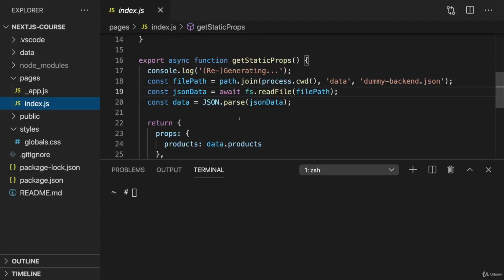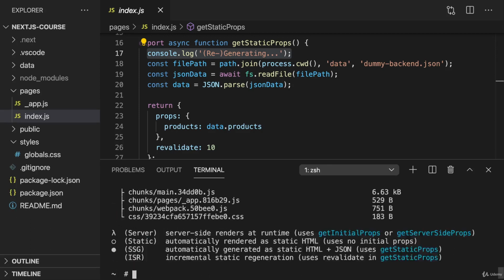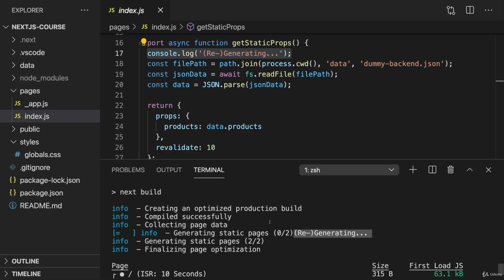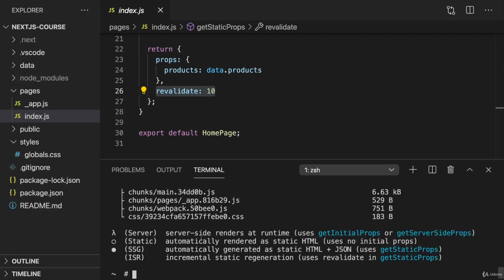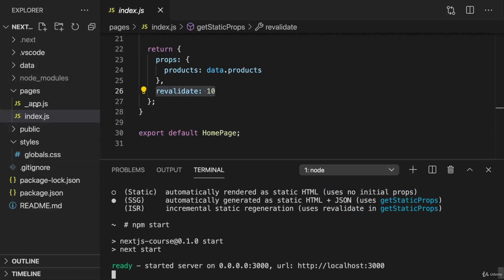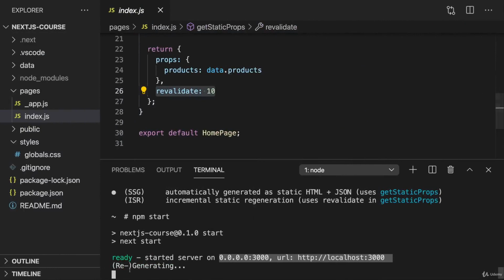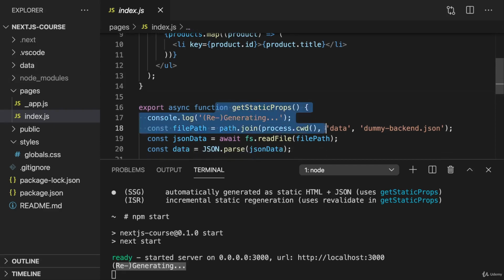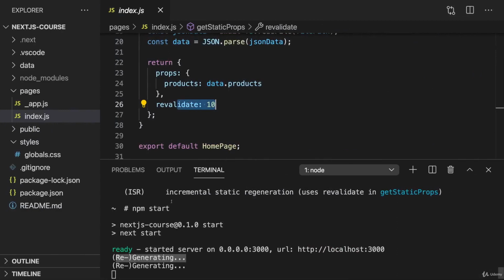092 ISR A Look Behind The Scenes